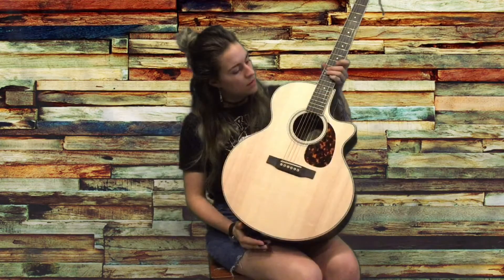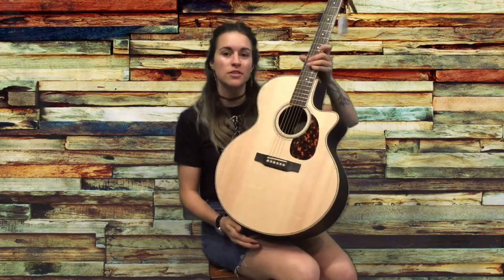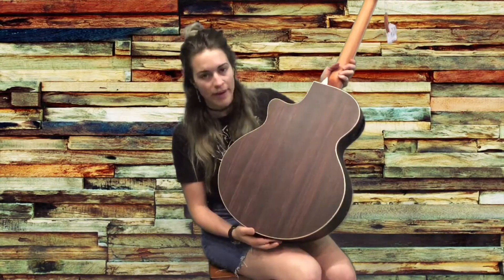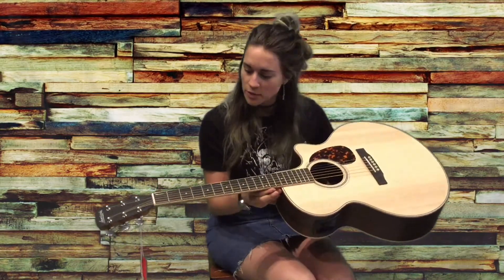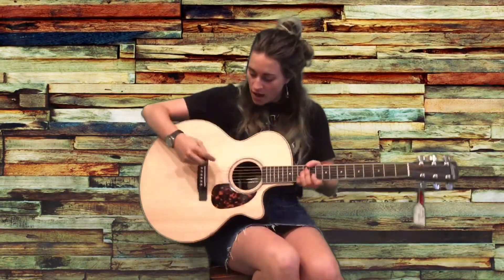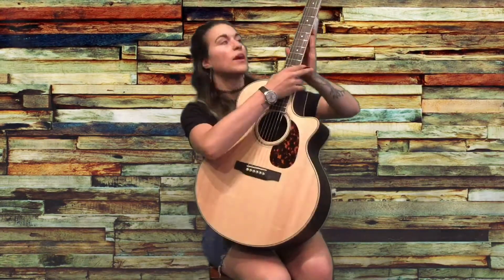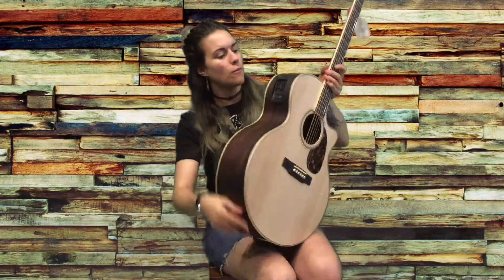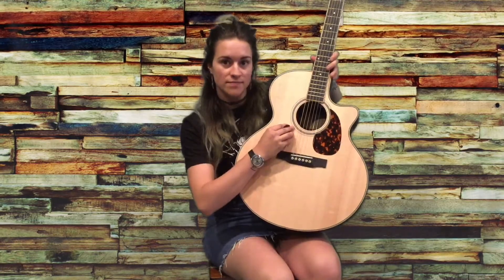New Larrivee JV-03RE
Cecelia discusses some of the salient features of our lovely new Larrivee JV-03RE, fresh from their factory in sunny California, part of their Recording Series of acoustic guitars.